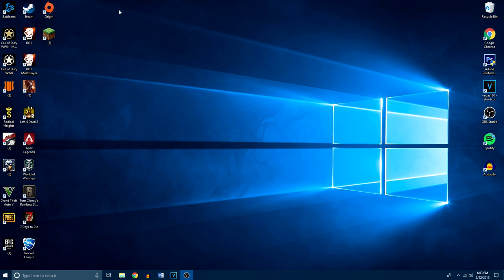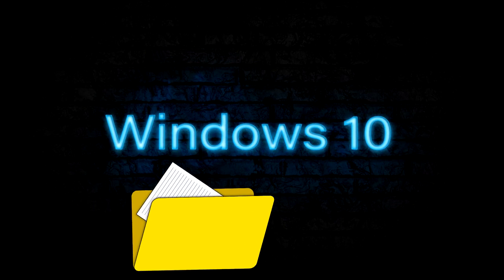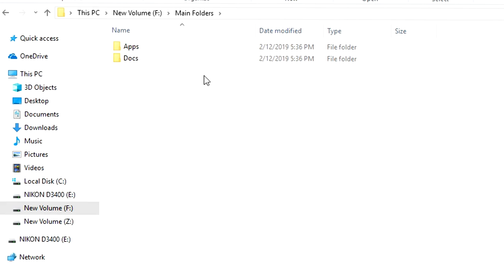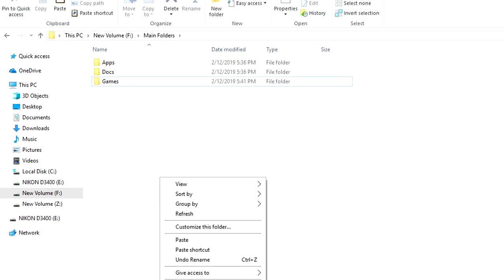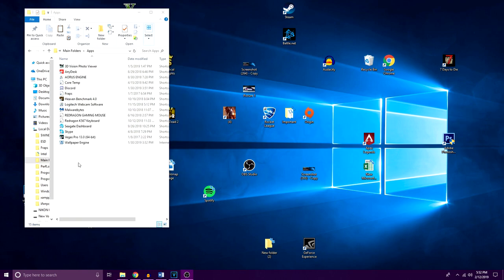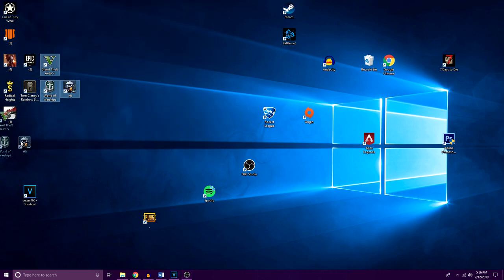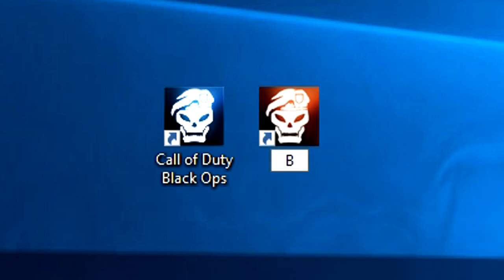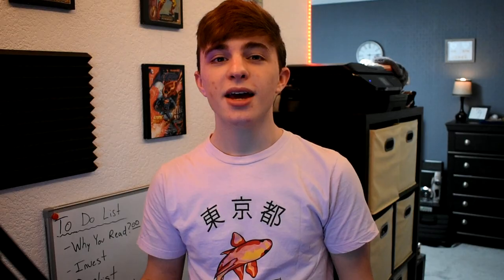How to Clean and Organize your Desktop in Under 3 Minutes - No More Clutter!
This is how you can organize your desktop and make it look brand new again! You can do this in 3 minutes or less, and have no more clutter!

WANT A PREMIUMAPHID SHIRT? Thank you for the support!